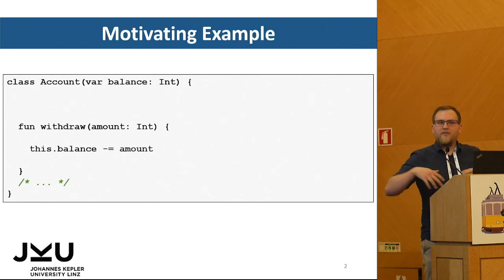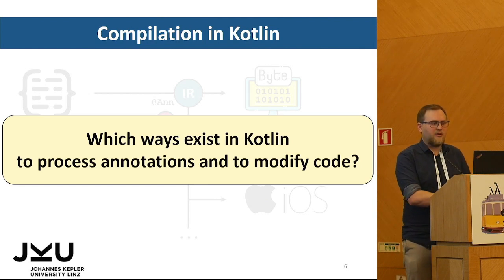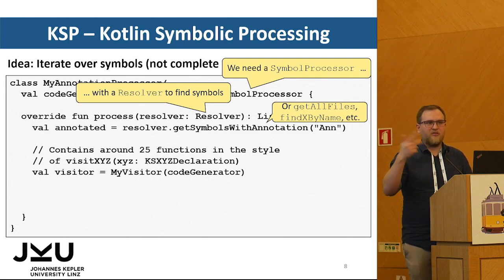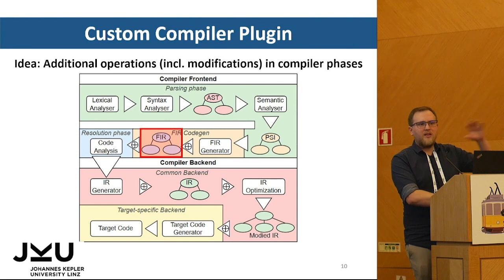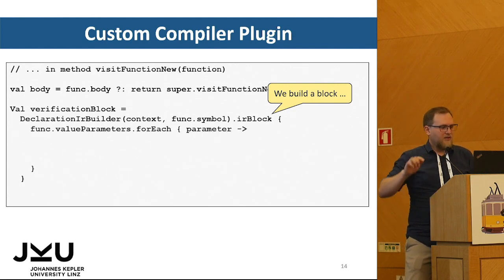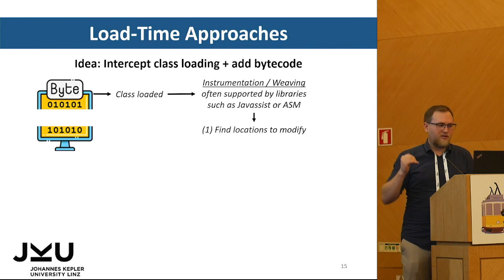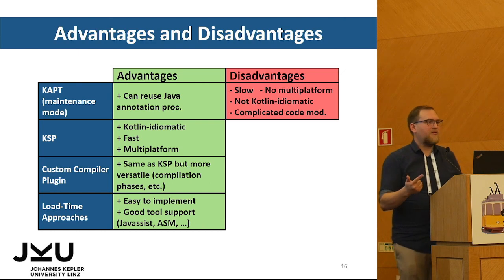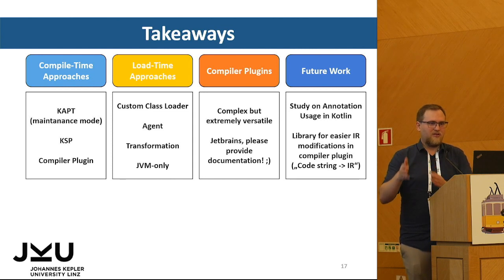[MPLR23] On the Applicability of Annotation-Based Source Code Modification in Kotlin (Work...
On the Applicability of Annotation-Based Source Code Modification in Kotlin (Work in Progress) (Video, MPLR 2023)
Daniel Pfeffer and Markus Weninger
(JKU Linz, Austria; JKU Linz, Austria)

Abstract: Annotations add metadata to source code entities such as classes or functions, which later can be processed by so-called annotation processors to, for example, modify the annotated program’s source code. While annotation processing has been well-explored in Java, the Kotlin community still lacks a comprehensive summary. Thus, in this paper, we summarize the main approaches available in Kotlin: (1) ‍Compile-time annotation processing using (a) ‍Kotlin Annotation Processing Tool (KAPT), (b) ‍Kotlin Symbolic Processing (KSP), or (c) ‍writing a custom Kotlin Compiler plugin; as well as (2) ‍load-time code modification using an agent or a custom class loader. We provide proof-of-concept implementations, discuss advantages and disadvantages, and specifically focus on how well each approach supports modifying the annotated source code. This should help developers and researchers to better decide when to use which approach.